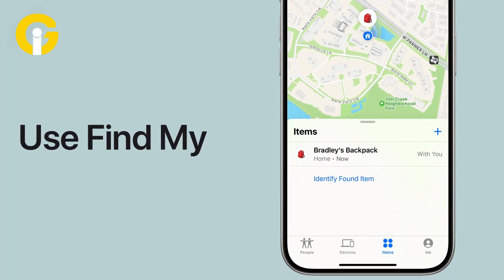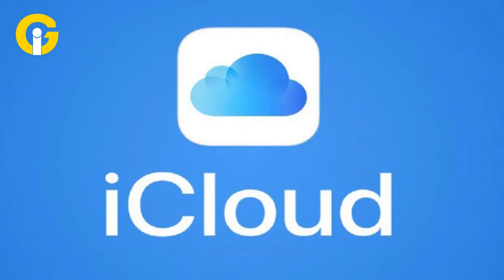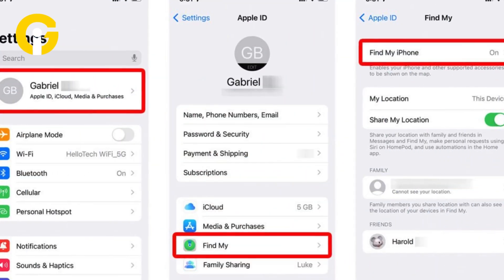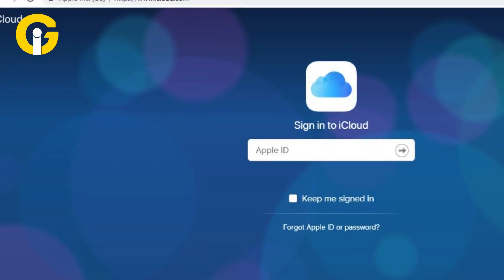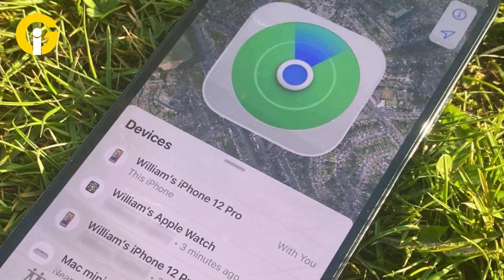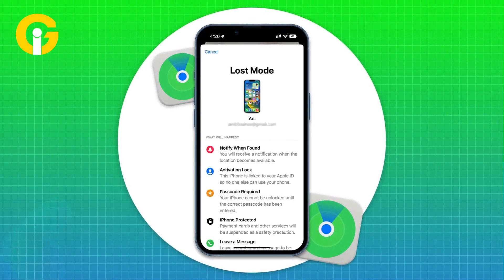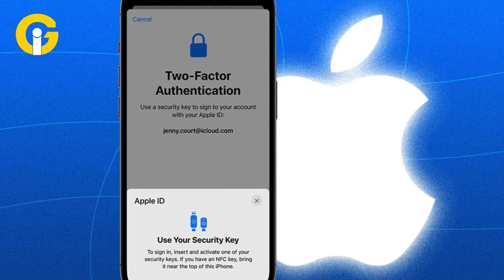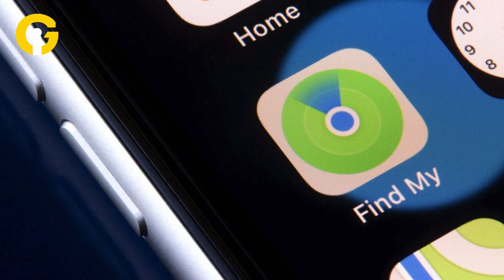How to enable and use Find My iPhone app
Find My iPhone is an essential tool that helps you keep track of your Apple devices and ensures that you can quickly locate them if they go missing.
It's a part of iCloud, which is Apple's online service to store your data and keep connected your Apple devices including iPhones, iPads, Macs, and even AirPods. Here's more about how to use Find My iPhone and related features.